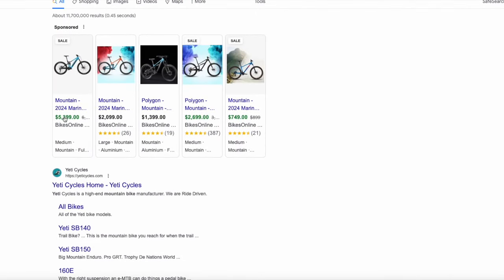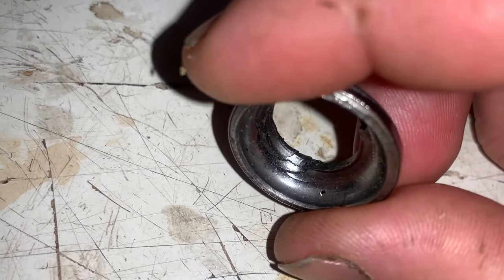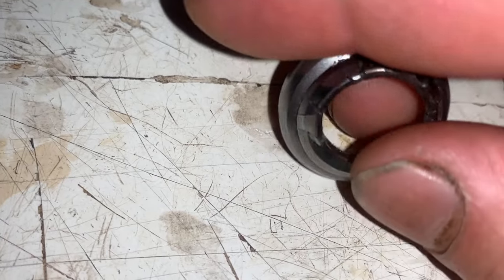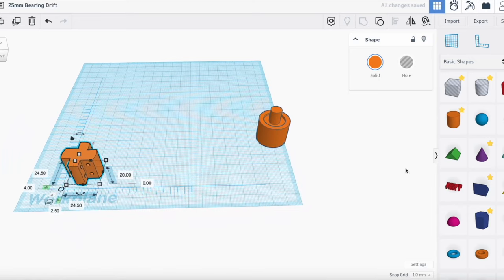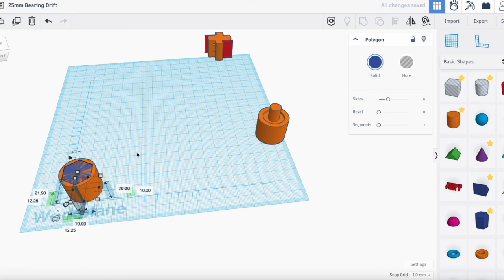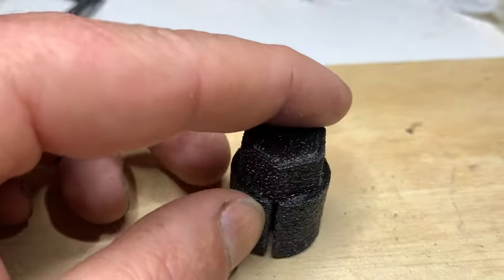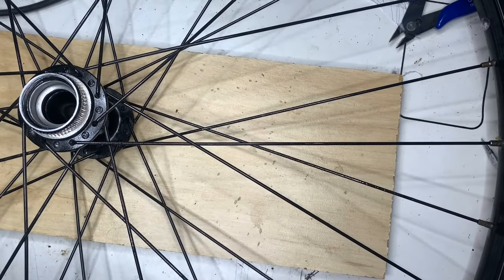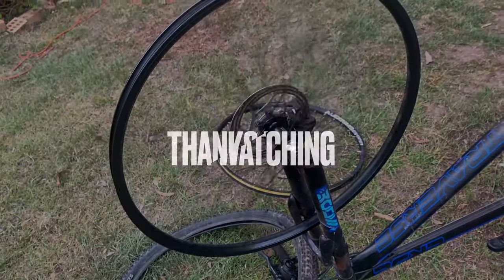Bicycle hub sealed bearing upgrade for under $1 plus parts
In this video I attempt to upgrade an alloy Shimano Mountain Bike hub to a sealed bearing for under $1, without using a lathe or any fancy tools except for a drill (or an impact driver) and a 3D printer... if you don't own or have access to a 3D printer you could always make the tool out of wood if you are a bit handy.

When I was a teenager I did some awesome modifications to bicycles, but long are the days where I could go into a hardware store or bike shop and just buy a bearing race, these days its individual ball bearings of many different sizes. Now, sealed bearings are something I can get behind.

The hollow axle and bearing I used in the video
Also available longer solid shaft versions
And the 60002RS (rubber seal) or 6000ZZ (metal seal) 10x26x8mm bearings
Digital calipers I really need to invest in